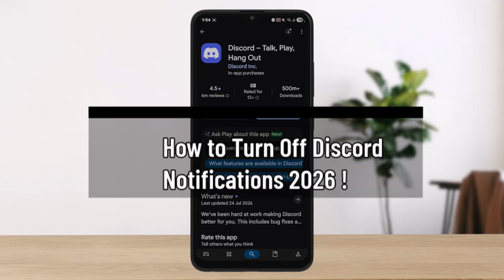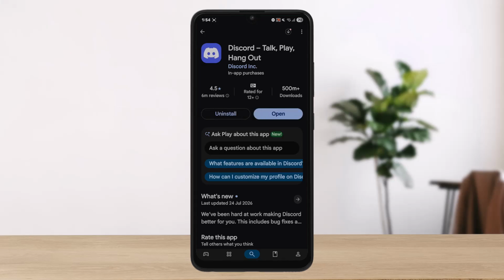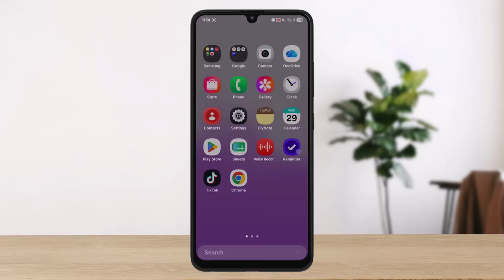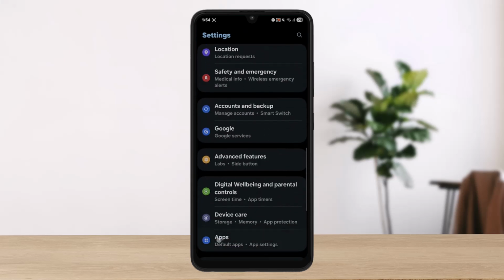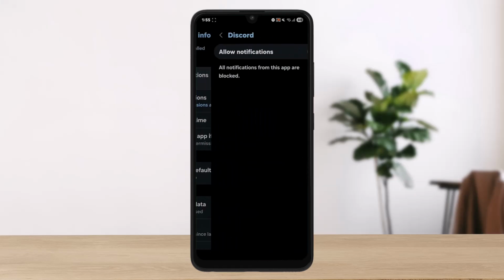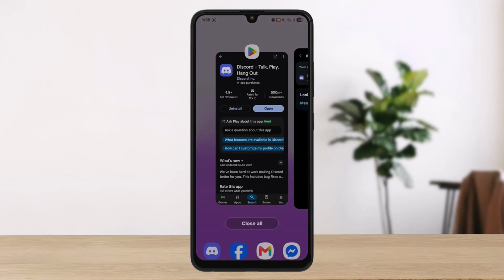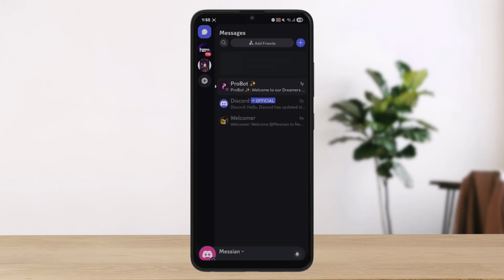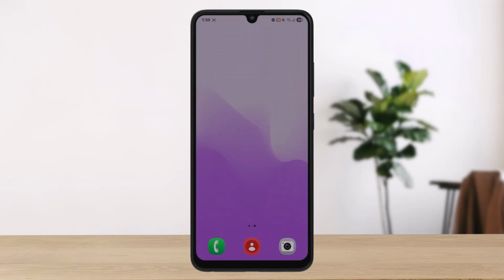How to Turn Off Discord Notifications 2026 !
Managing notifications on Discord can be easily handled through your device settings, giving you control over alerts from all your installed applications. Accessing your smartphone settings menu allows you to manage push notifications globally for the Discord app. Navigating to the apps section, searching for Discord, and selecting the notifications tab lets you toggle off all incoming alerts entirely or customize how alerts appear on your lock screen and banner popups.

Fine-tuning your notification preferences can also be done directly within the Discord application itself. By opening Discord and accessing your profile settings, you can navigate to the built-in notification settings menu. This in-app control panel allows you to customize specific alert types, such as silencing direct messages, disabling mention notifications, or turning off sound alerts, while still allowing important channel updates to display normally.

Controlling app alerts through device-level settings applies effectively across both Android and iOS mobile operating systems. Whether you choose to mute all notification popups through system settings or selectively disable specific notification categories inside the Discord app, customizing these settings helps keep your phone clutter-free.